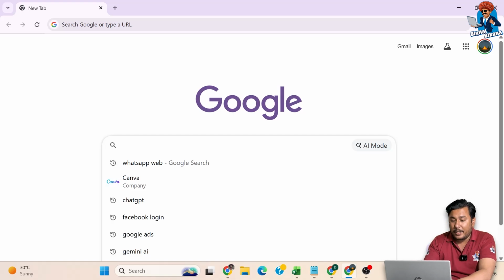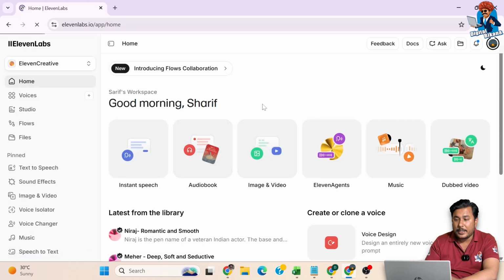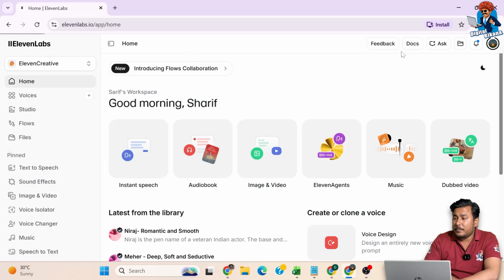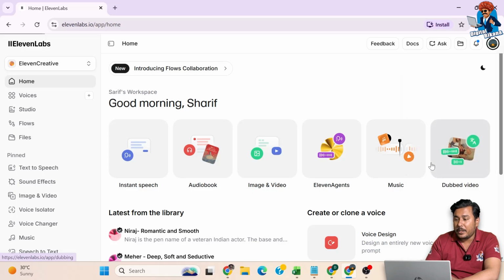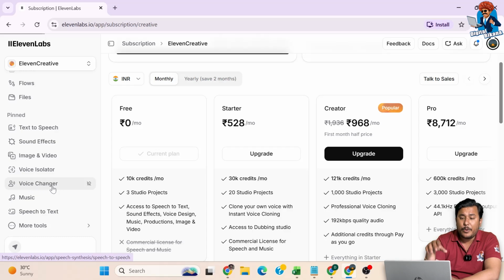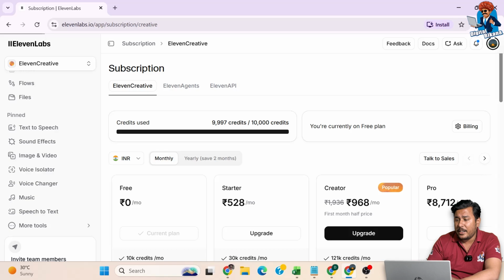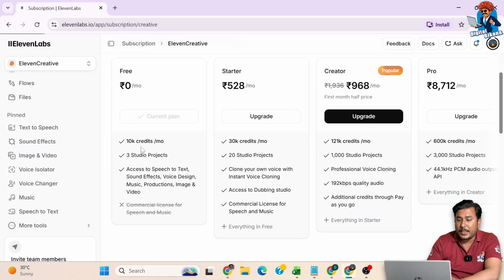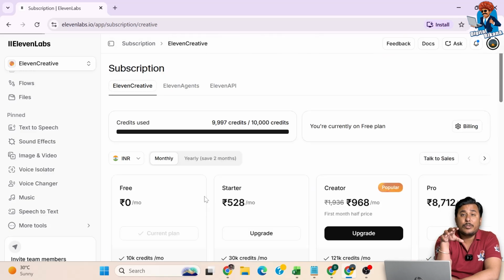Eleven Labs Tutorial: How to create account on Eleven Labs for free?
Hello friends! In this video, we'll guide you through creating an account on ElevenLabs. This ElevenLabs tutorial covers how to use ElevenLabs, demonstrating its capabilities as an AI voice generator. We will explore the ElevenLabs pricing plans, showing you how to get started with text to speech technology and other AI tools.
Want to create realistic AI voiceovers using Eleven Labs? In this video, you’ll learn how to create an account on Eleven Labs step by step and start using its powerful AI voice generation features.

✅ What you’ll learn:

How to sign up on Eleven Labs
How to verify your account
Overview of the Eleven Labs dashboard
How to access AI voice generation tools
Basic settings for beginners

💡 Perfect for content creators, YouTubers, marketers, and beginners who want professional AI voiceovers for videos and projects.

0:02 Introduction
0:20 Search “Eleven Labs” on Google
0:26 Open website & sign up
0:35 Sign up with Google
0:50 Login & dashboard overview
1:06 Platform options (Creative, Agent, API)
1:40 Free credits overview
1:56 Text-to-Speech feature
2:20 AI tools (voice, image, video)
2:36 Voice changer / music / speech-to-text
2:54 Subscription section
3:03 Plans overview (Free, Starter, Creator, Pro)
3:20 Credits comparison
3:48 Additional features
3:53 Final conclusion